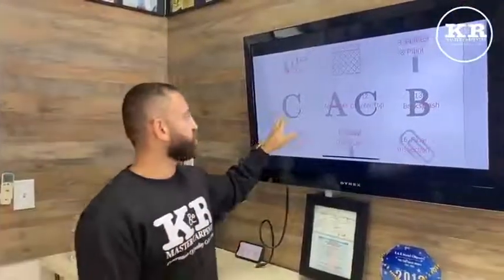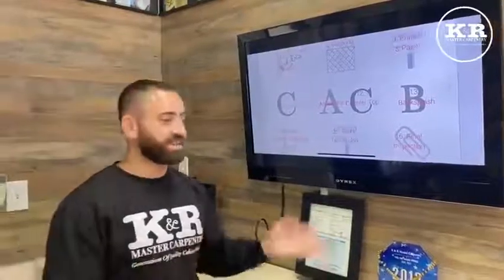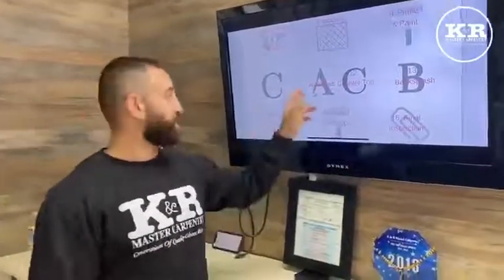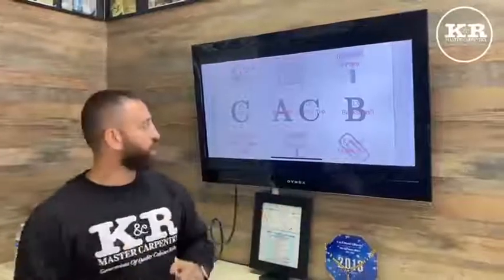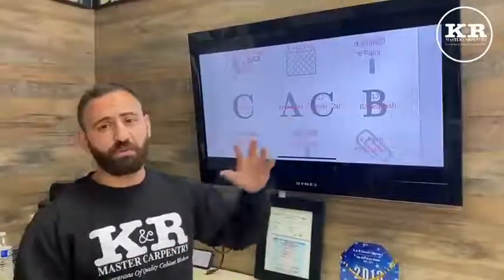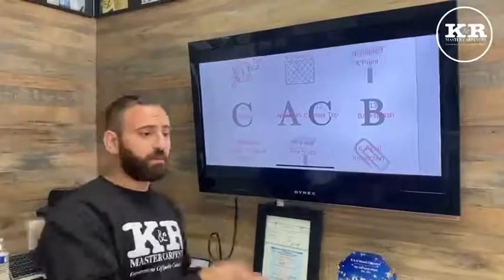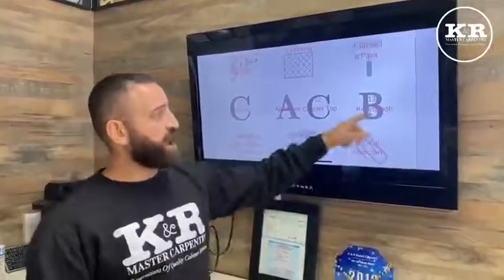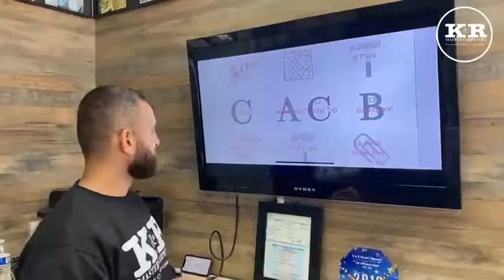What are the steps to a kitchen remodel ?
What are the Steps to Remodeling your kitchen?

In today’s episode we explain the steps for a kitchen remodel. Please DM us with any questions hope you enjoy the video :)

Our team created a website for you to help you learn more about a kitchen remdoel.